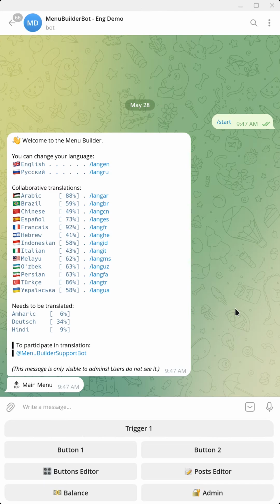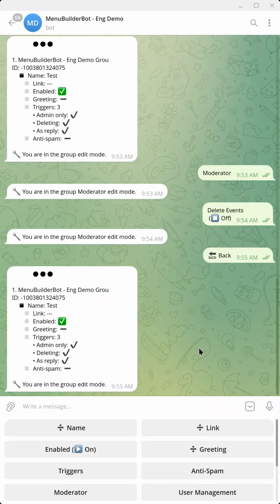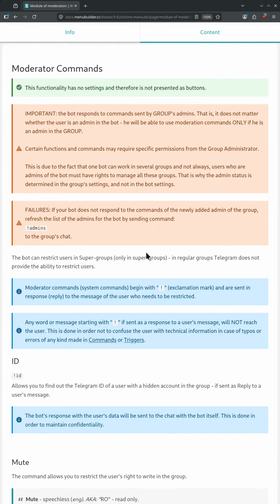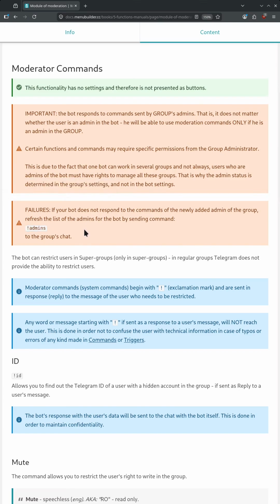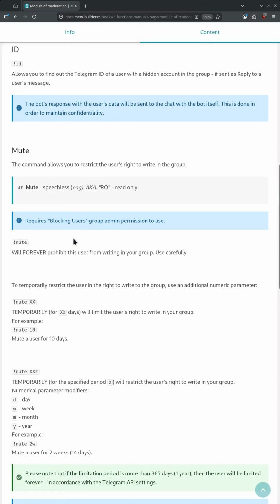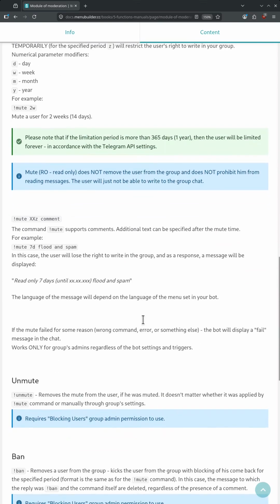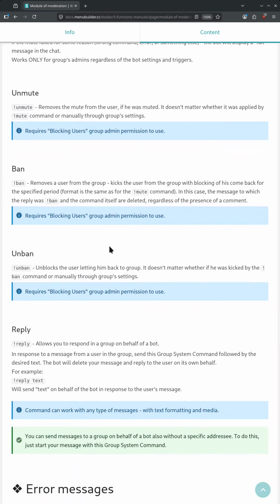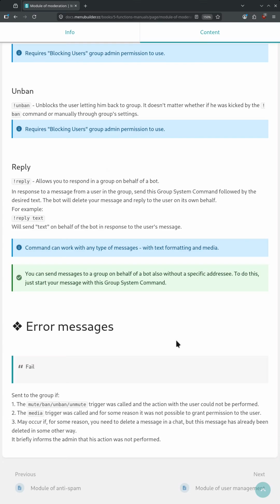Menu Builder [EN] - 029 - Groups. Moderation - [Create Bot Telegram]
Bots created using MenuBuilderBot constructor have functionality for groups moderation.
In this video, we'll cover the currently available moderation settings, as well as the commands available to group moderators (Admins).